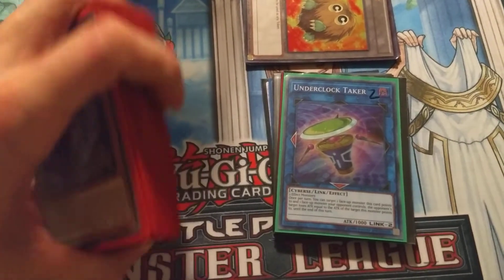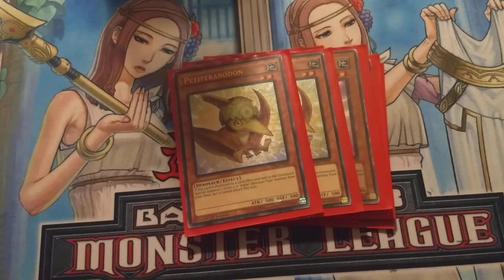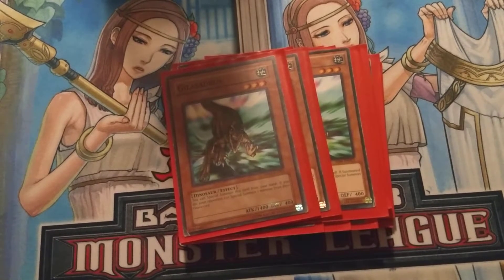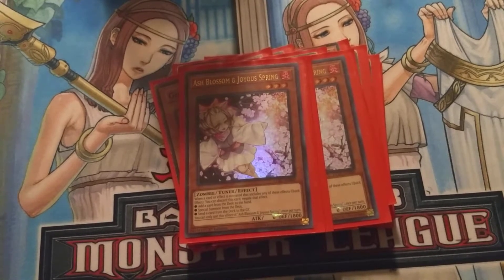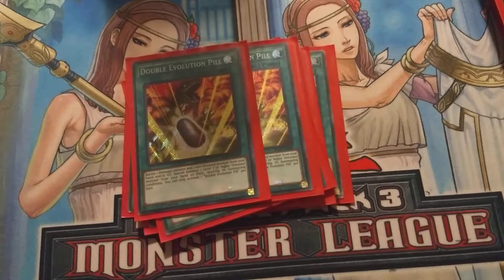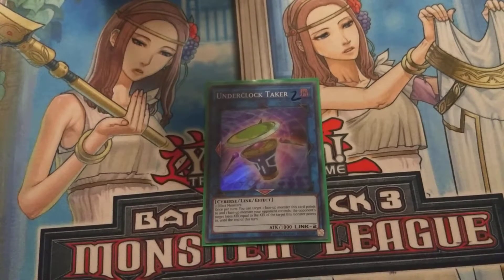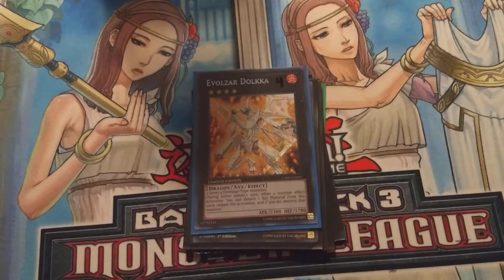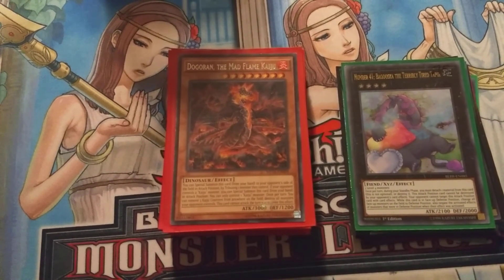Pure Dinosaurs OTK Deck Profile December 2018